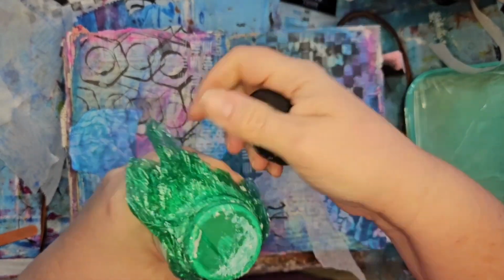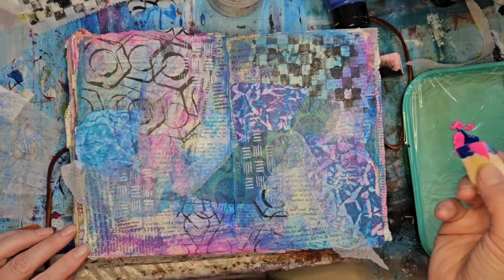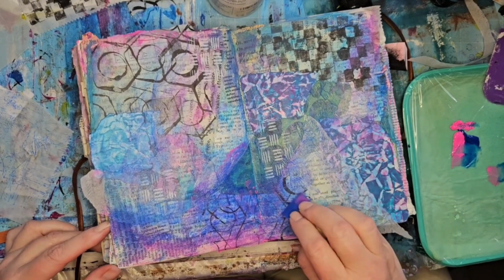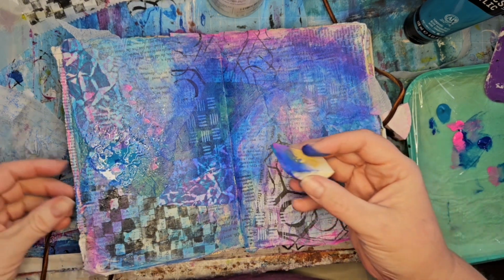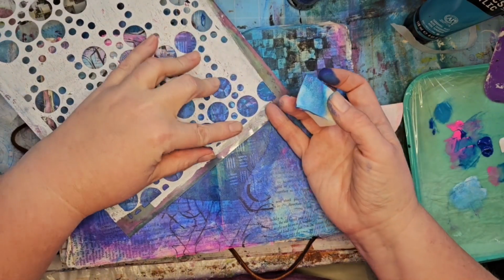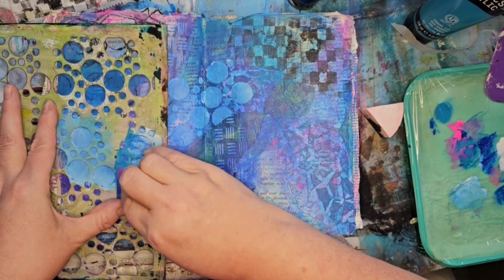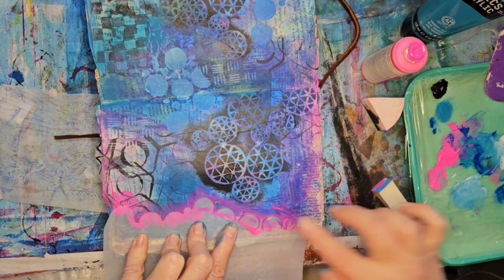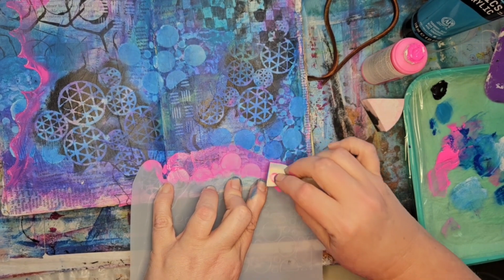Art Journal with Me Part 3 "You Will Go Far" Mixed Media- Repurposed Vintage Book - Paint & Collage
This is a more extensive look at adding collage, paint, and stencil layers. I try to explain some of my thoughts behind my process. Please keep in mind I am a beginner. I love this art form and the freedom it allows me. I am hoping to inspire others to feel the same.

I use Liquitex acrylic paints, but any paint will do. Use what you have.
The stencil is from happywoodproducts.com. I will edit it later with a direct link.